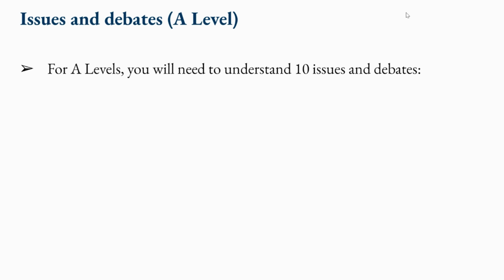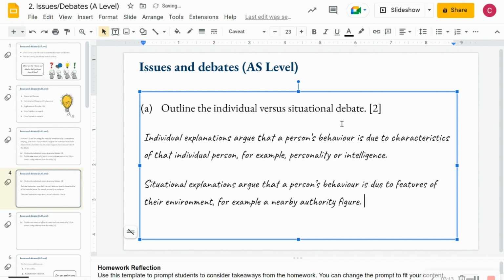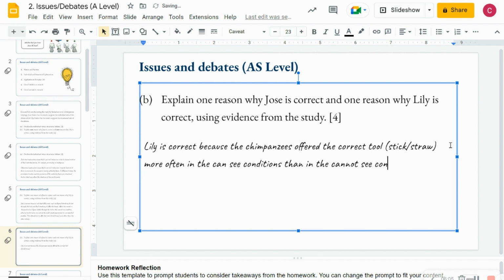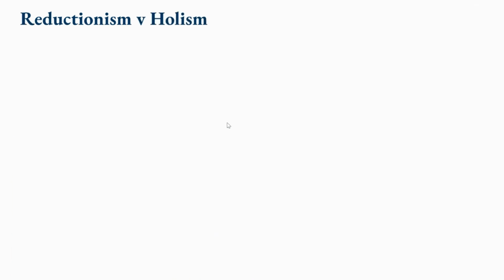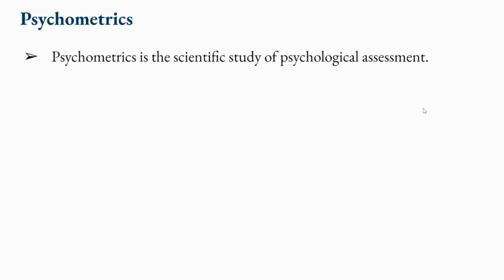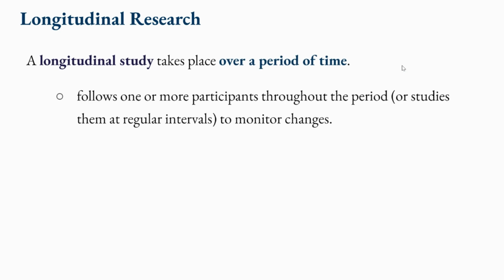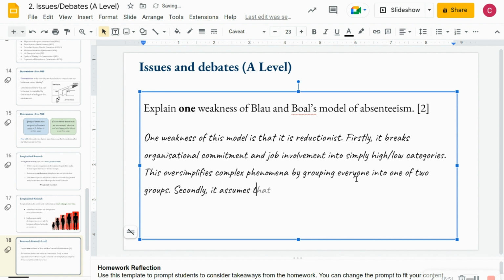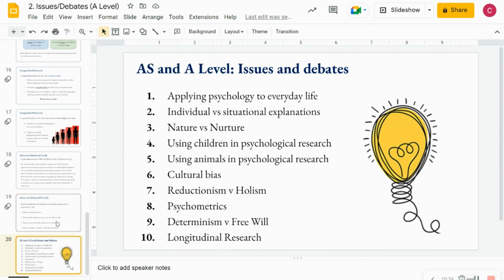Cambridge A/AS Level Psychology 9990 - Issues and Debates 2